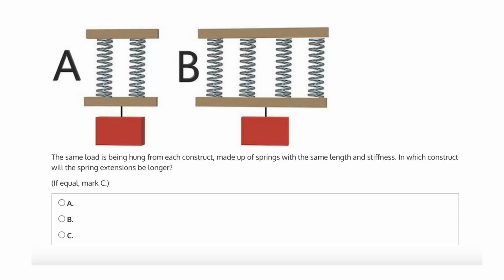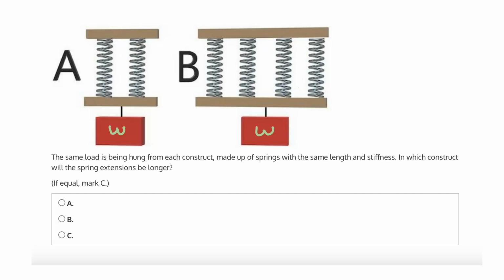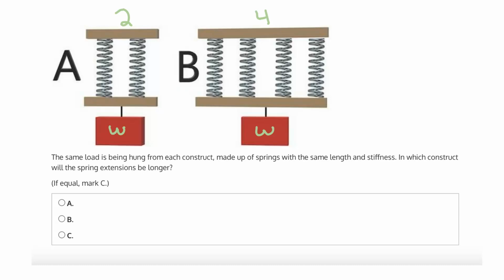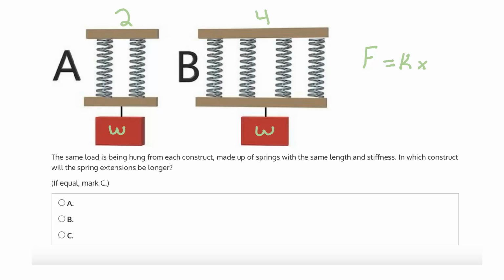Mechanical Aptitude Question 92 Video Solution